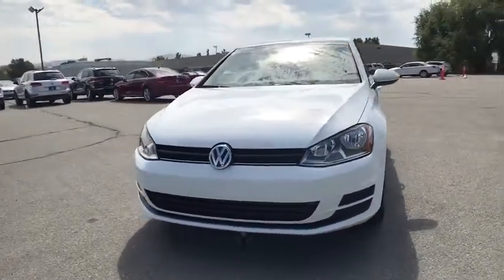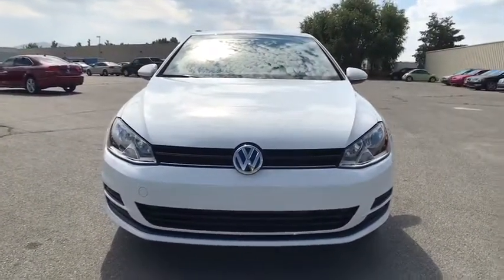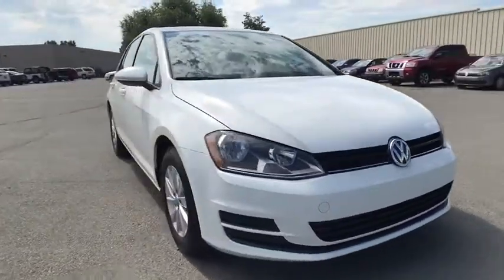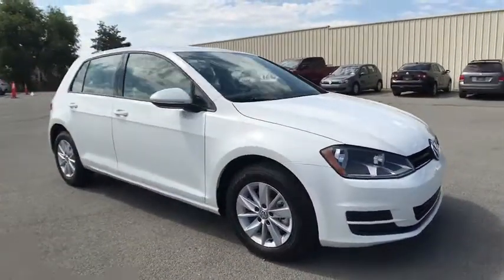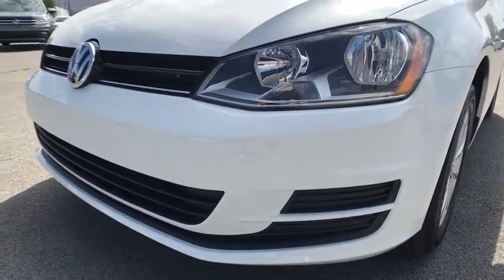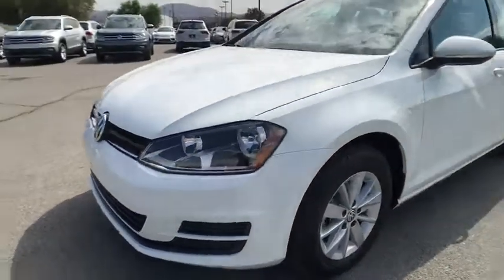2017 VOLKSWAGEN GOLF Reno, Carson City, Northern Nevada, Roseville, Sparks, NV HM070522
2017 VOLKSWAGEN GOLF
2017 VOLKSWAGEN GOLF 1.8T 4-DOOR MANUAL - Stock#: HM070522 - VIN#: 3VW117AU2HM070522

S trim, PURE WHITE exterior and BEIGE CLOTH interior. CD Player, Onboard Communications System, Turbo, ROADSIDE ASSISTANCE KIT, Alloy Wheels, iPod/MP3 Input, Satellite Radio, Back-Up Camera. CLICK ME!br /br /KEY FEATURES INCLUDEbr /Back-Up Camera, Turbocharged, Satellite Radio, iPod/MP3 Input, CD Player, Onboard Communications System, Aluminum Wheels. MP3 Player, Keyless Entry, Steering Wheel Controls, Child Safety Locks, Heated Mirrors. br /br /OPTION PACKAGESbr /ROADSIDE ASSISTANCE KIT booster cables, warning triangle, LED flashlight, multi-tool, work gloves, PVC tape, blanket, poncho, whistle, cable ties and bandages. Volkswagen S with PURE WHITE exterior and BEIGE CLOTH interior features a 4 Cylinder Engine with 170 HP at 4500 RPM*. br /br /EXPERTS REPORTbr /Edmunds.com explains Front seats provide ample support and comfort, even during long-distance driving stints, and not at the sacrifice of rear passengers. The Golf's ample legroom and shoulder room make the small hatch feel big.. Great Gas Mileage: 36 MPG Hwy. br /br /BUY FROM AN AWARD WINNING DEALERbr /Lithia Volkswagen of Reno sells new, and used, cars, trucks and SUVs, near Sparks and Carson City, Nevada. We offer easy financing options, and incentives, for everyone. We are conveniently accessible from I-580, our sales department is open seven days a week to serve you. Just a few miles south of I-80 and downtown Sparks, we are located at 7063 South Virginia Street in Reno. All sale prices are after the greater of retail/lease incentives. Sales price may require Dealer arranged financing. Price doesn't include any dealer installed products if any. Dealer nobr /